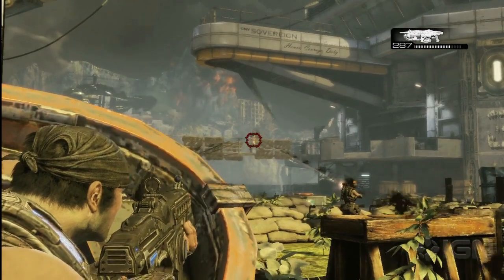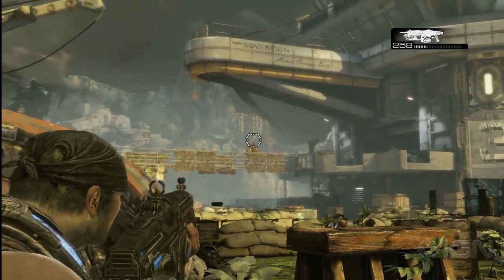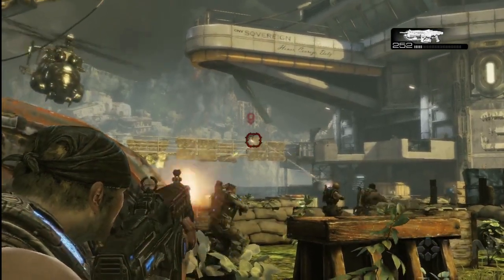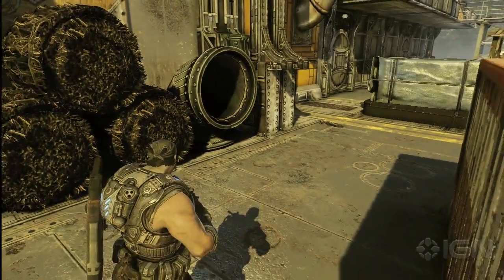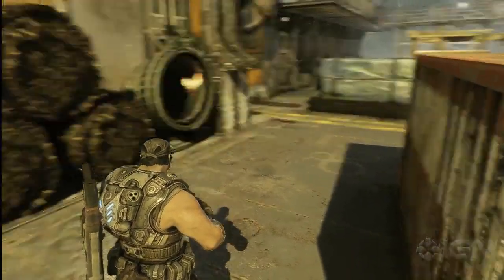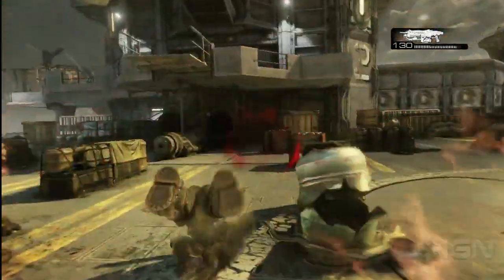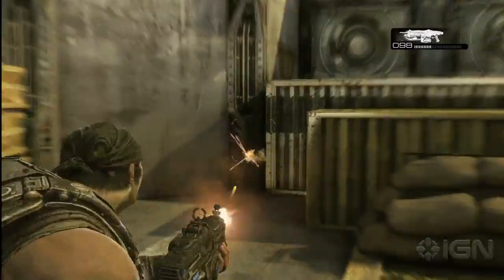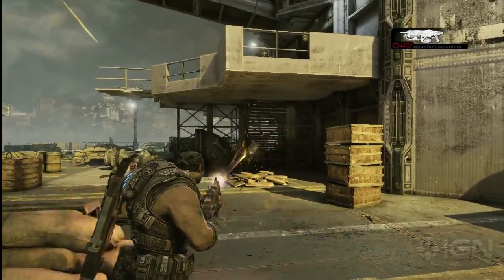Gears of War 3: Giant Fire Breathing Golden Chicken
Just when you thought you had seen all of the Easter eggs IGN managed to find a giant golden chicken that can breathe fire in the game Gears of War 3.

IGN's YouTube is just a taste of our content!

And more!